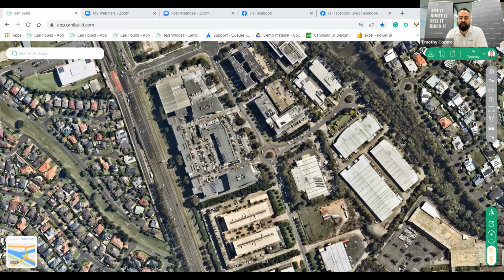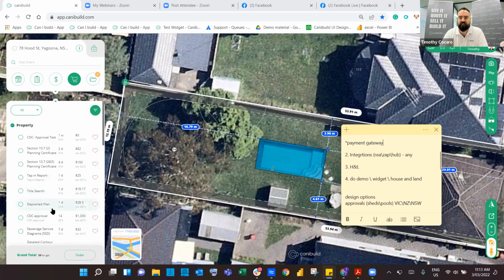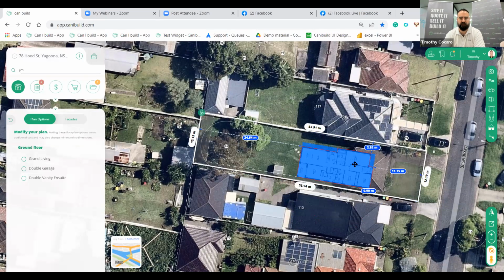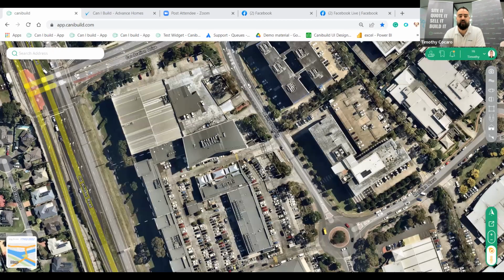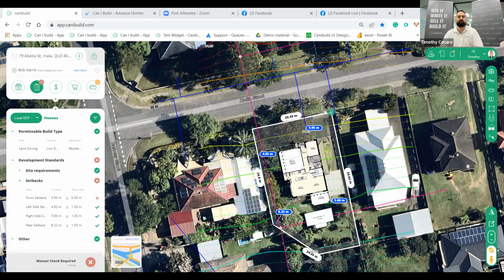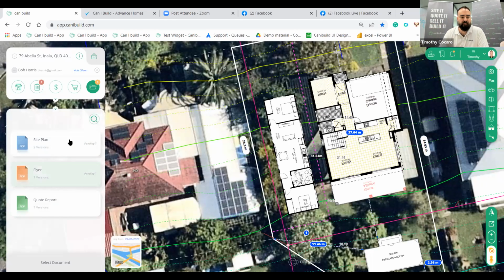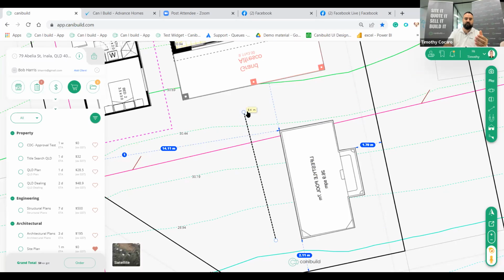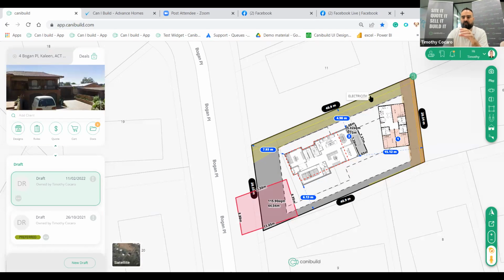FAQ IT Hour - March 2022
Join Timothy Cocaro, Founder/CEO of canibuild walk you through the new features to help you supercharge your sales using canibuild.

Topics covered off in this month's FAQ IT Hour
1. Intergrations (REA, Hubspot, etc.)
2. Marketplace - Architectural Plans for Sheds and Pools, requested from within Marketplace cost $195 and take just 3 days to complete.  The Lite versions are $79 and take 3 days.
3. Demonstration of canibuild sales platform including search, site, contours, services, easements, multisite, quoting, the list goes on...

This is a fantastic webinar to learn about the new features are well as refreshing your knowledge of the canibuild sales platform.